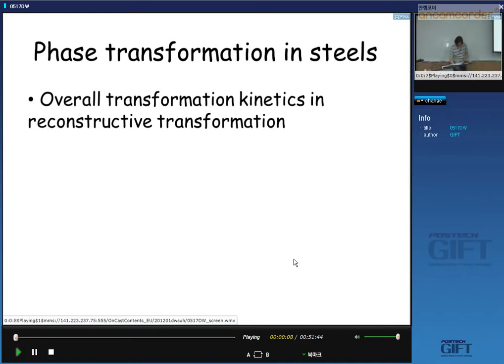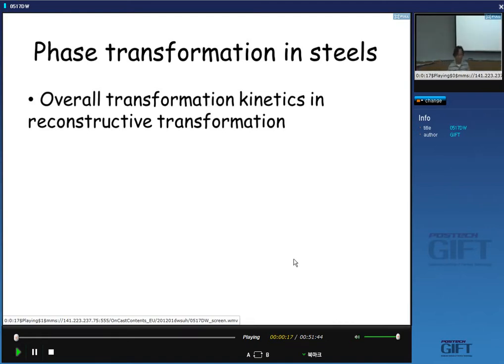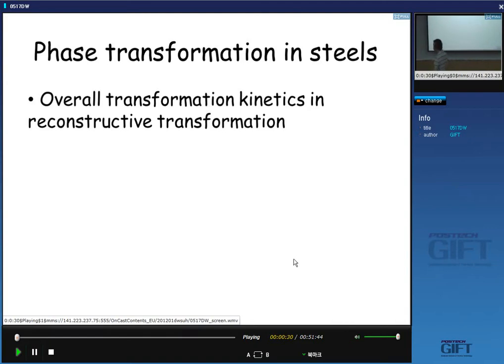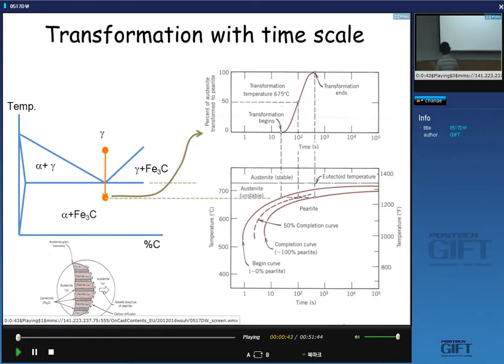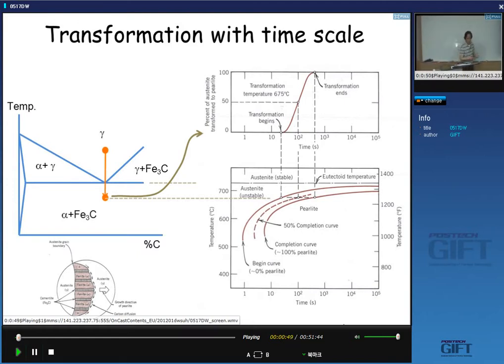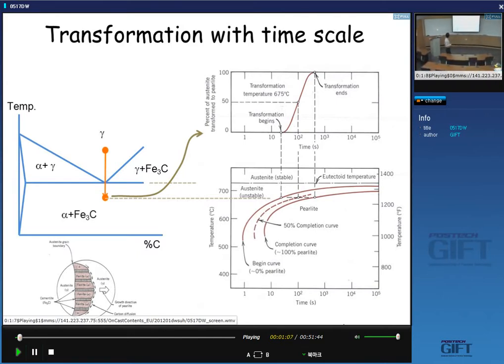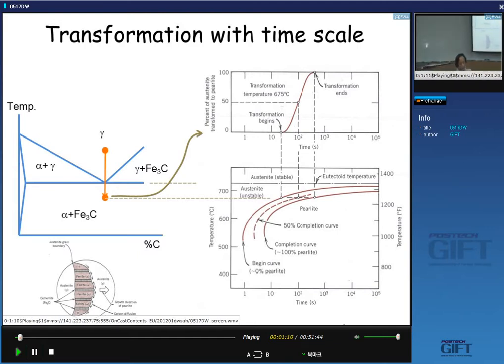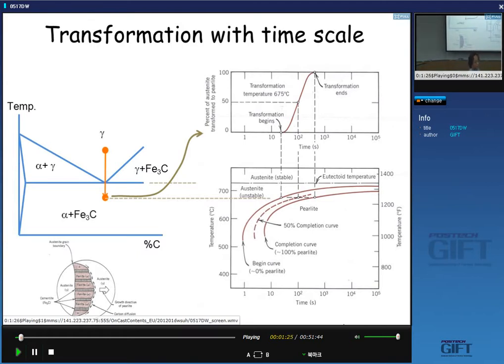Phase transformations in steels 19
Lecture on overall transformation kinetics, by Professor Dong Woo Suh of the Graduate Institute of Ferrous Technology, POSTECH, Republic of Korea